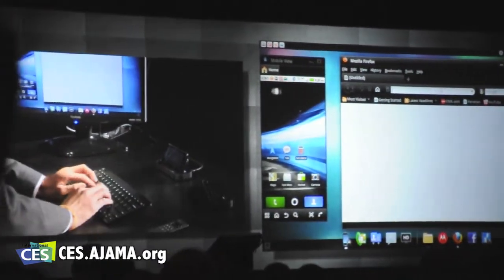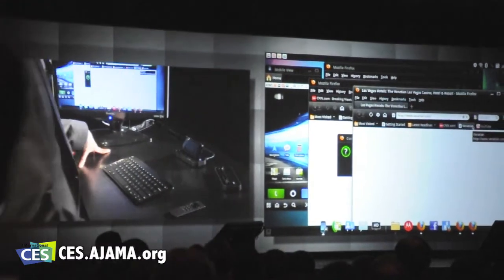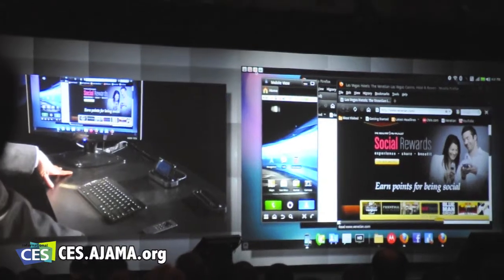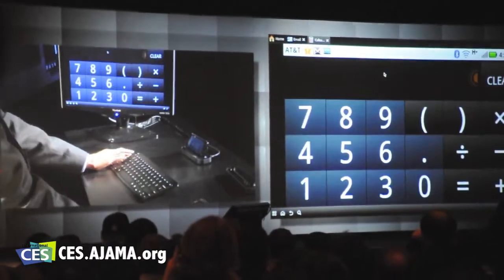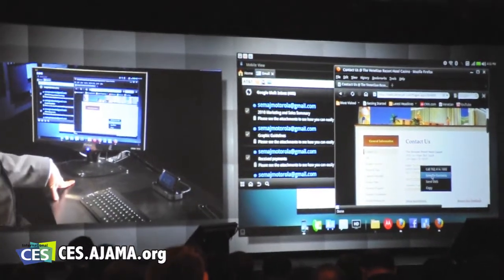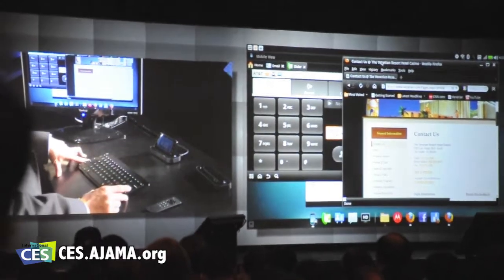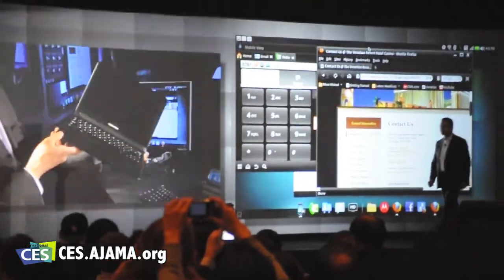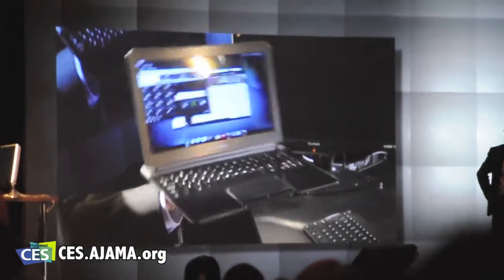CES 2011 - Motorola Atrix On Stage Demo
Motorola showed off their new Atrix 4G phone during their CES press event. It should be coming to AT&T this spring.